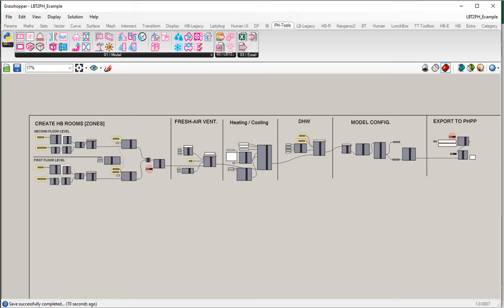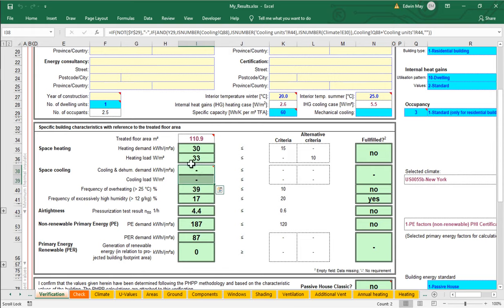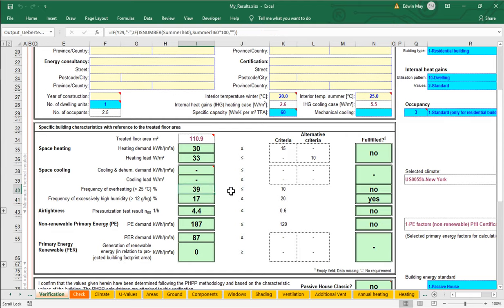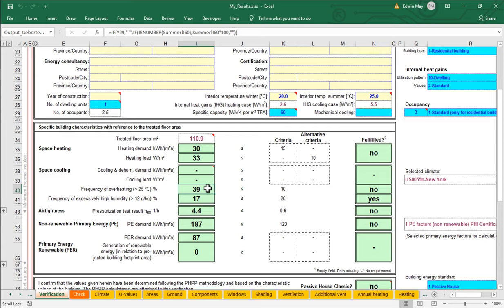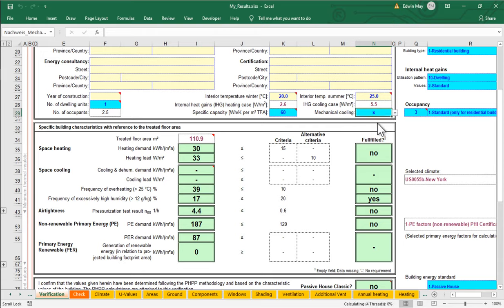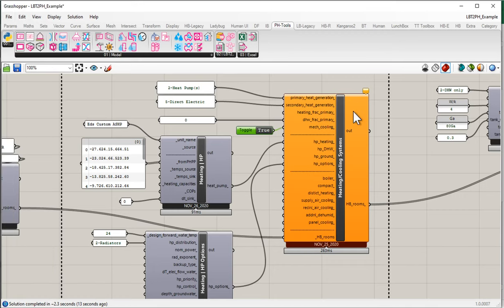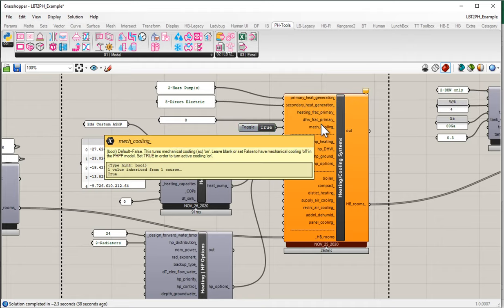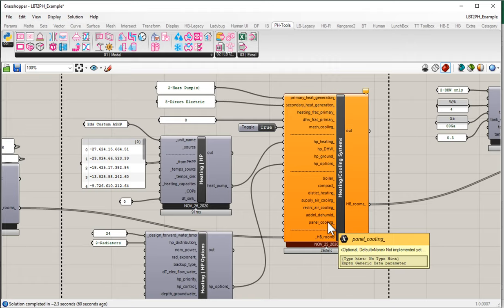Heating & Cooling | 03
- Cooling Systems
- ASHP Cooling Unit